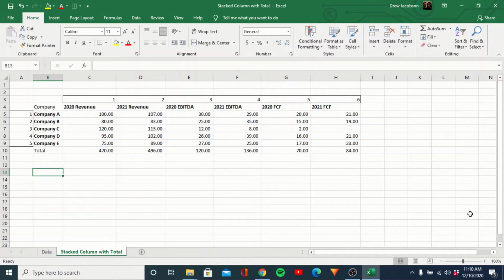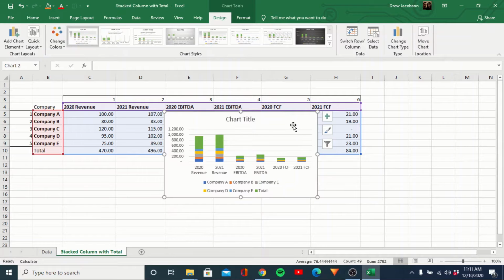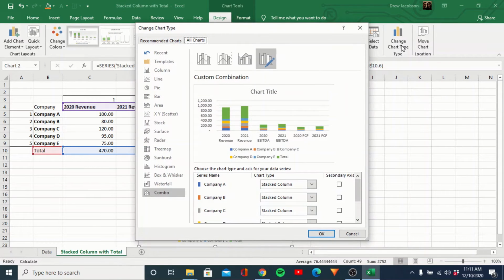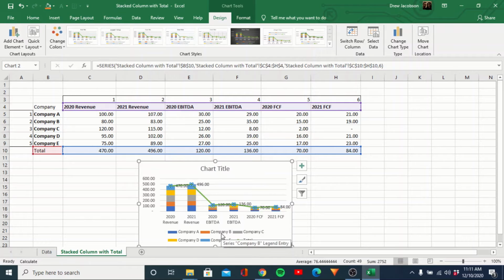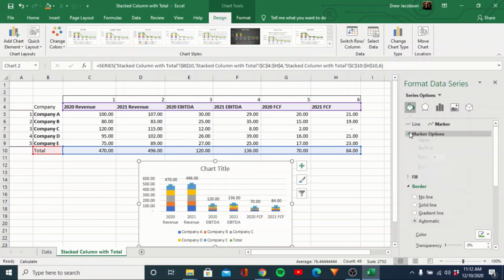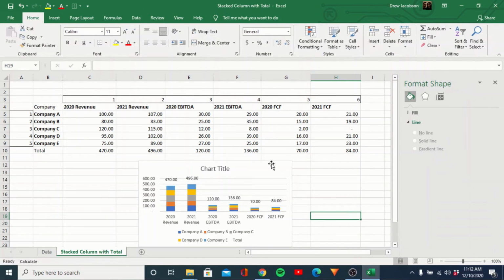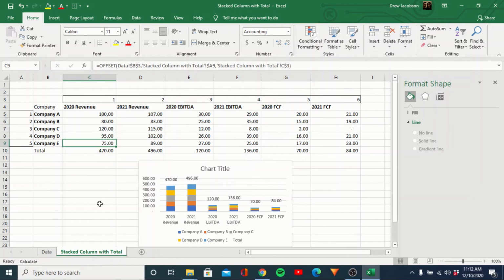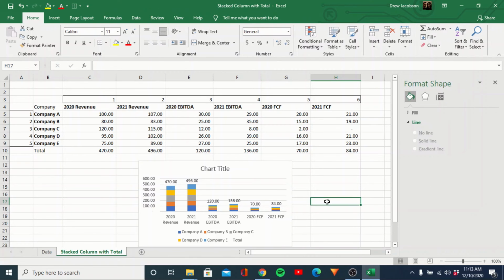Excel Basics: Stack Column Chart with Total Explained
Create a stacked column chart with the total added as a data label! What?! No way!? I know what you're thinking, but follow along as I save you time, energy, and effort for your future Excel charting adventures.